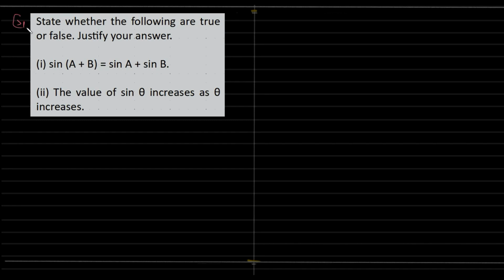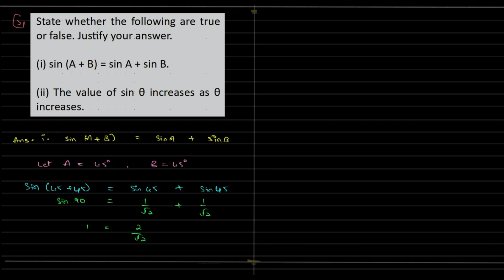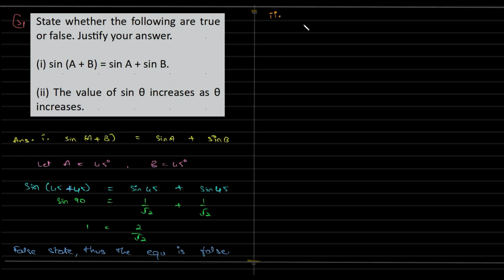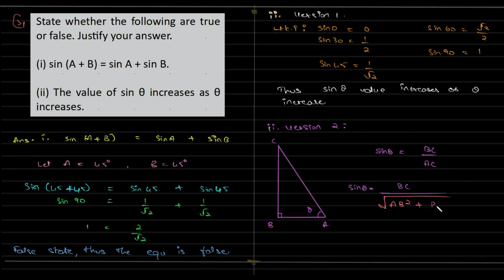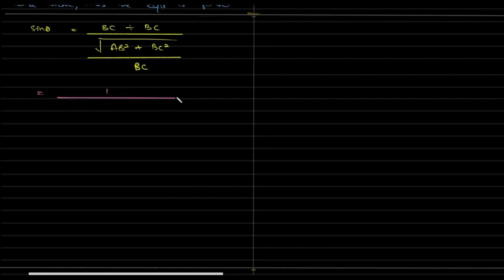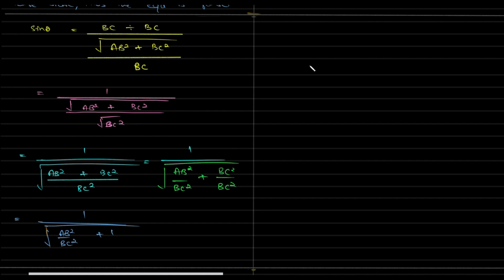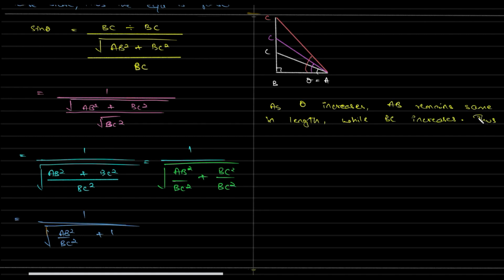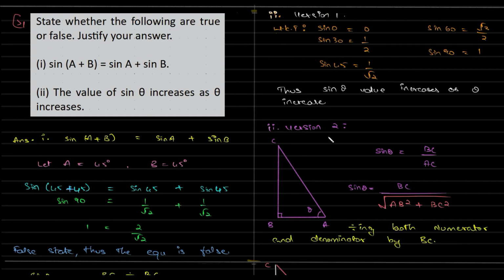8 02 E 1 Ex 8 2 4th Main i ii E